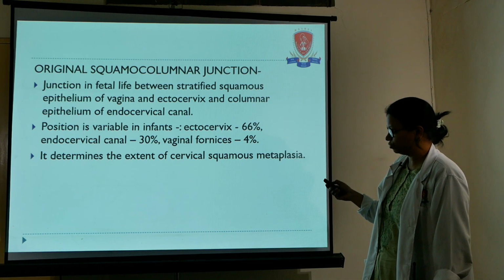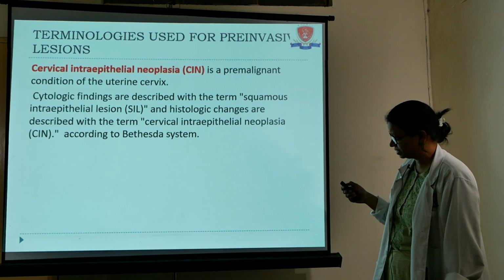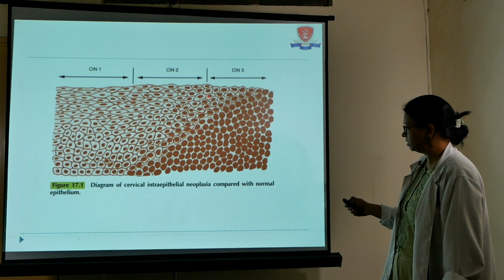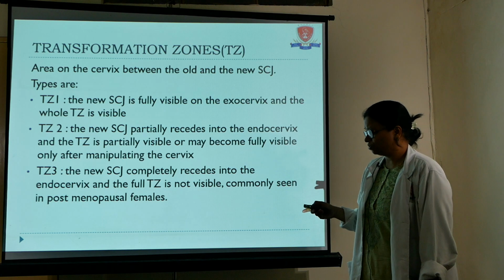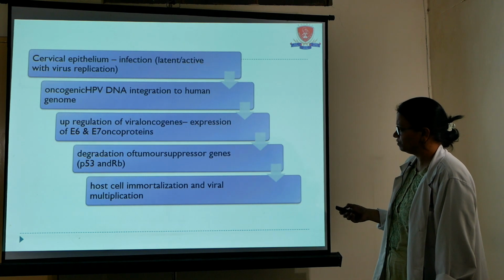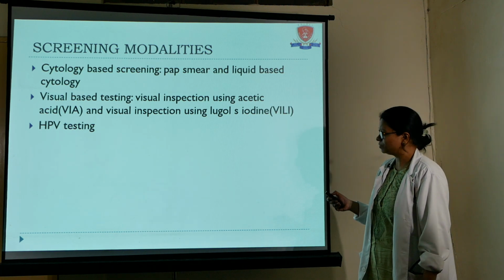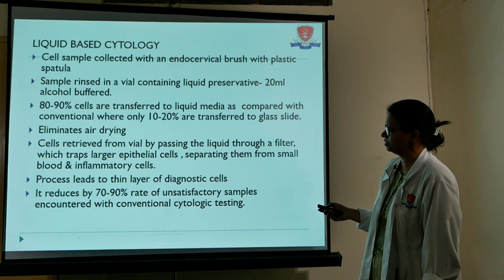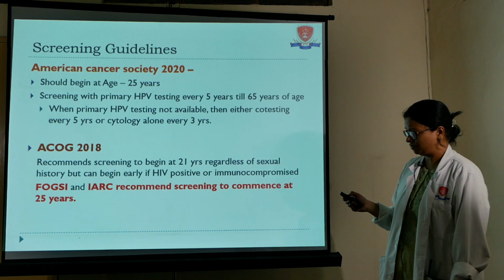Premalignant Lesions Of Cervix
Dr. Shagun Gupta
Department:- Obst. & Gyne